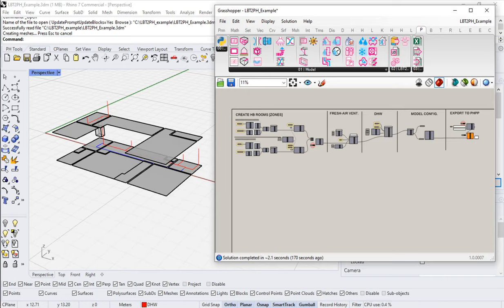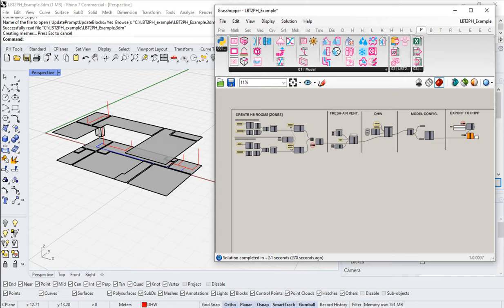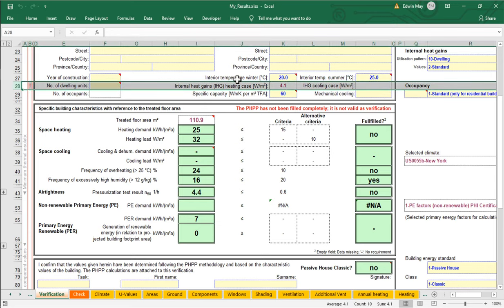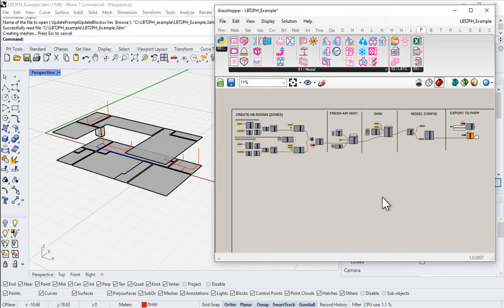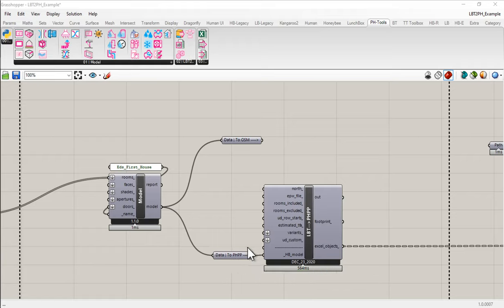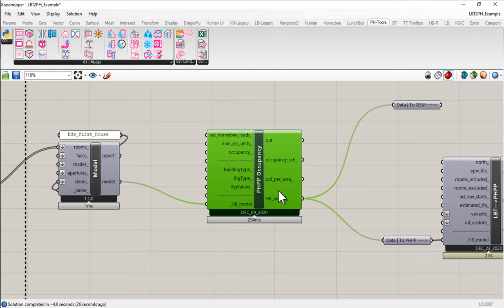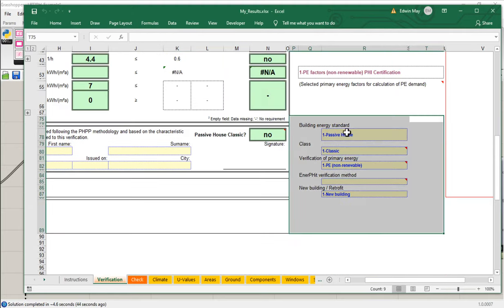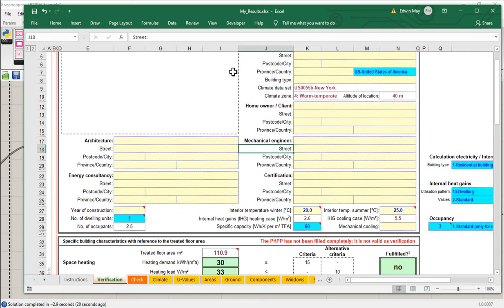PHPP Setup | 01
DHW | 01

- Occupancy
- Building Type
- Certification Options
- Climate